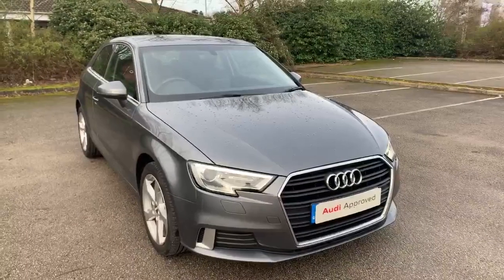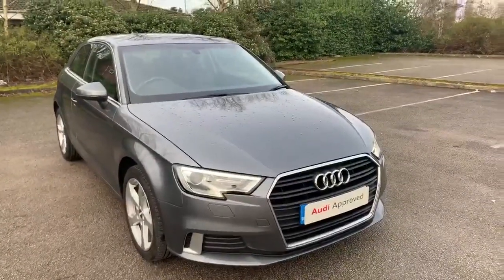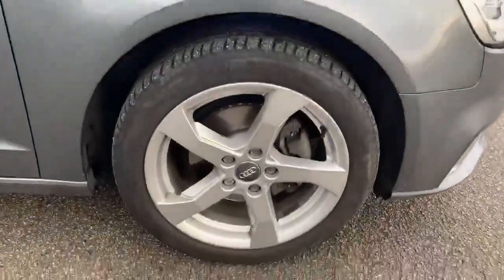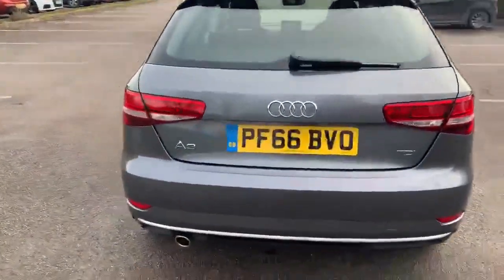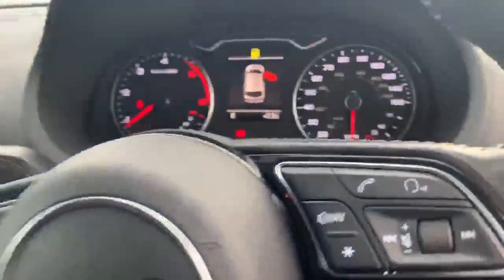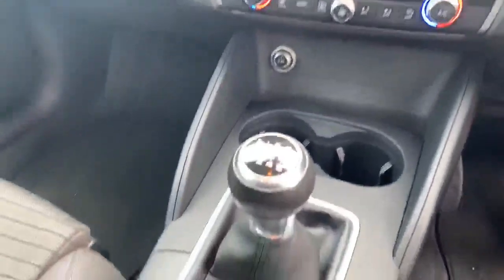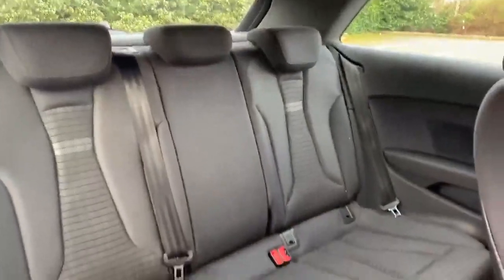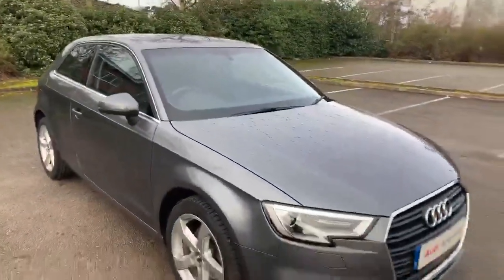Stafford Audi - Approved Used Audi A3 Sport 1.6 TDI